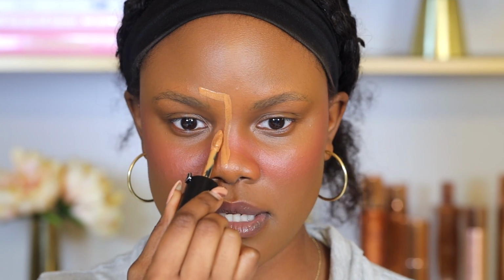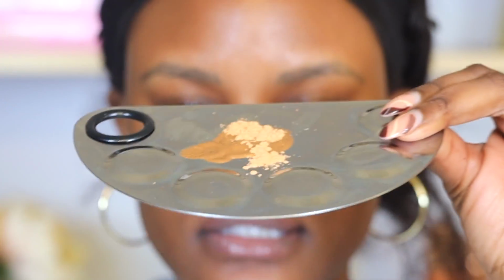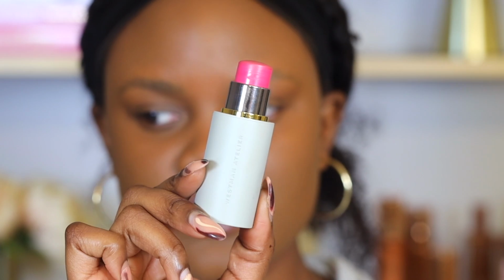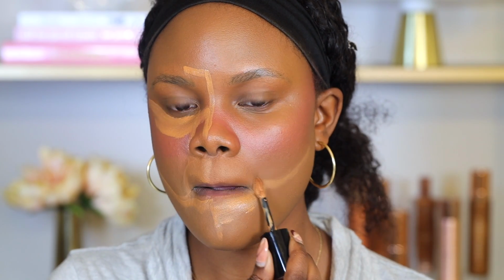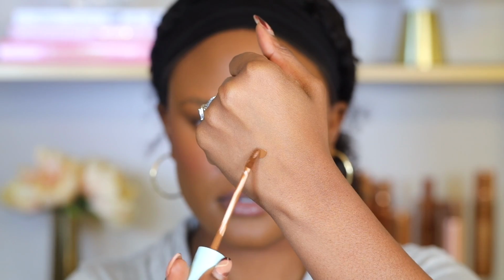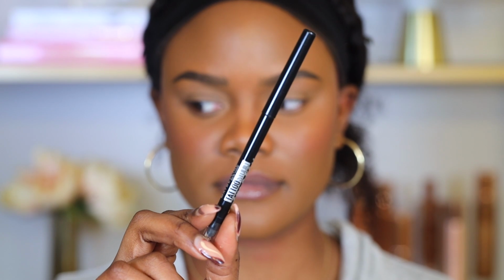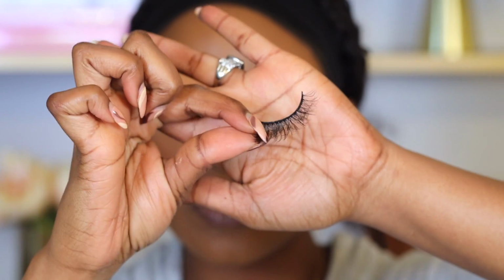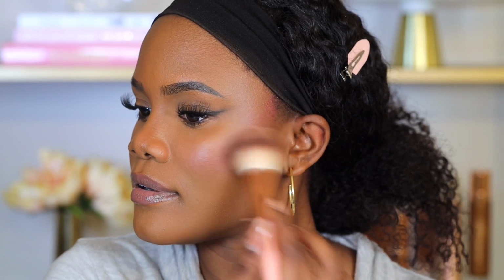5 Makeup Hacks That ACTUALLY Work! (You'll Be Surprised!)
In this video, I'll be showing you 5 makeup hacks that actually work! (You'll be surprised!). These makeup hacks will help you achieve the look you desire in a fraction of the time, without any complicated steps or techniques. From applying your foundation to reducing the appearance of pores, these hacks will have you looking your best in no time!

FACE:
NYX Professional Makeup Bare With Me Aloe & Cucumber Extract Hydrating Jelly Primer
Westman Atelier Baby Cheeks Lip + Cheek Cream Blush Stick

EYES:
Maybelline TattooStudio Gel Pencil Eyeliner
8pairs Volume Eyelashes

LIPS:
Buxom Power Line™ Plumping Lip Liner